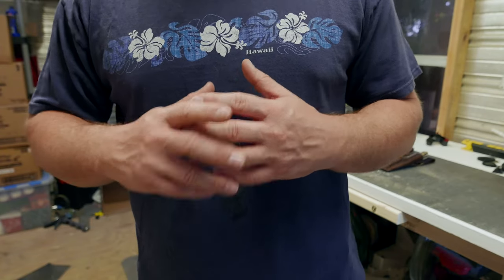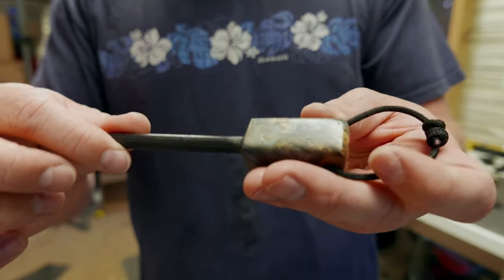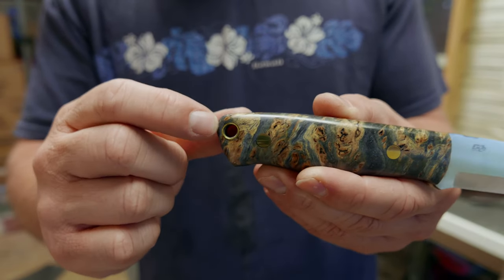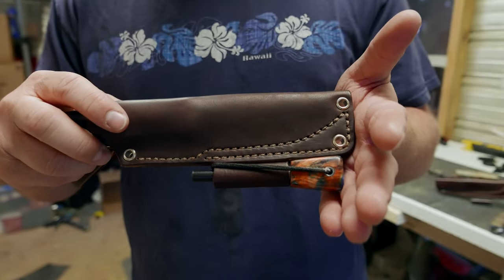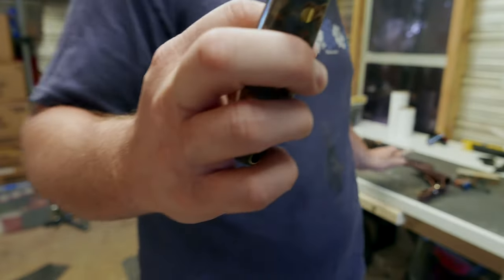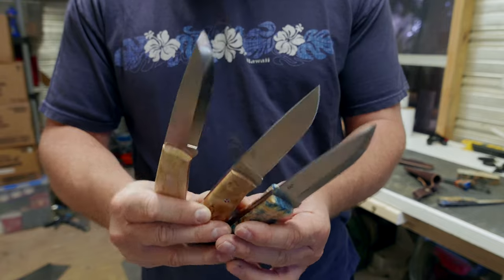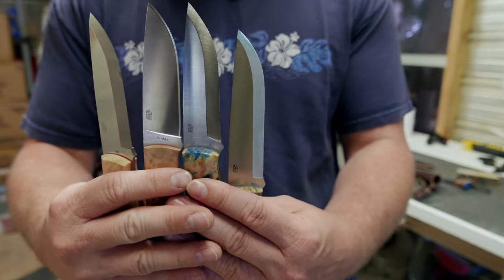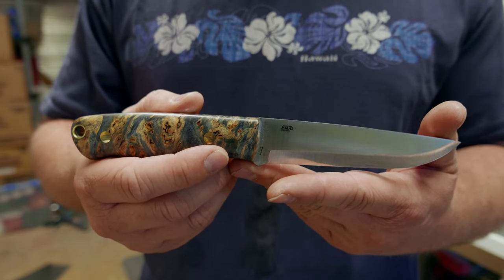Custom 12c27 Enzo Trapper 115mm final product and comparisons in 4K!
In this video, I show you the final product in my Enzo Trapper 115mm 12c27 build. Due to switching cameras again, there is no assembly footage, but the benefit is that it's a much shorter video! Since this video is much shorter, I decided to give 4K a try :)

I also compare the handles with a Brisa factory completed knife and the other Enzos I've assembled over the past few months. Enjoy.

- Stabilized wood block from eBay user [One point of note: most people coat the block with water prior to taking listing photos to illustrate the potential colors and grain. In this particular listing, I found the colors to be noticeably more vivid in the listing than in actuality - even when simply coated with water. I was a bit disappointed by this at first as I bid accordingly. However, the quality of the block was good.]

- Pins/lanyard tube from eBay user